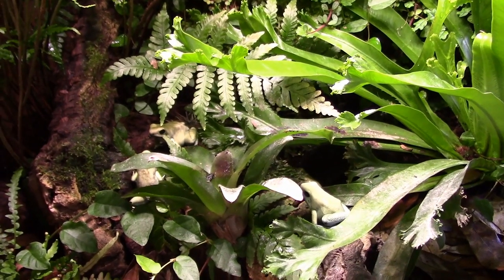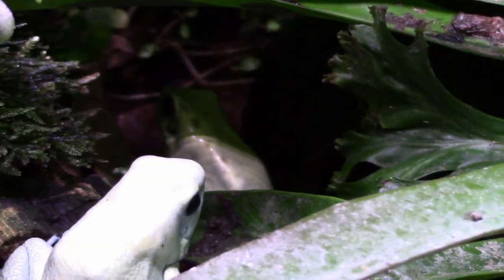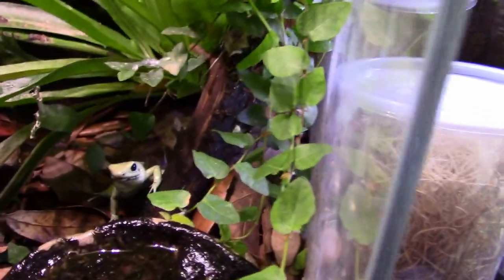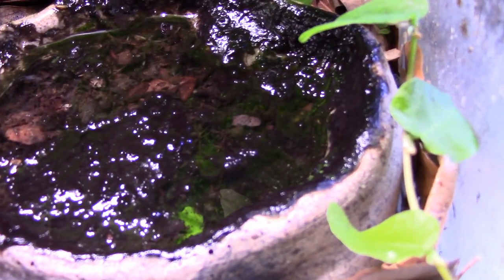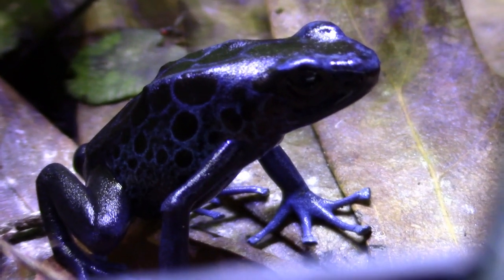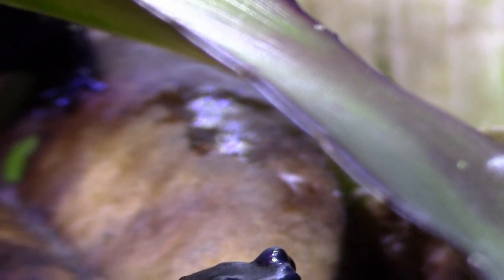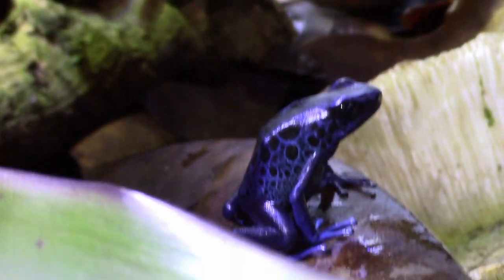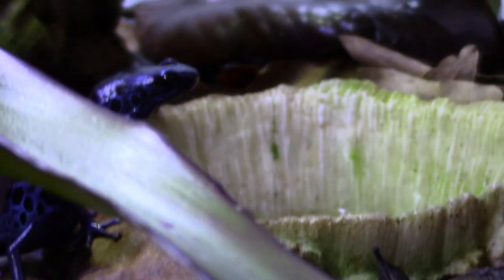Hoppy Holidays Update!!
Hoppy Holidays my Ninjas!! I hope everyone has had a great holiday season! Just a quick update and some cool footage of my frogs. Hoppy New Year everyone!!